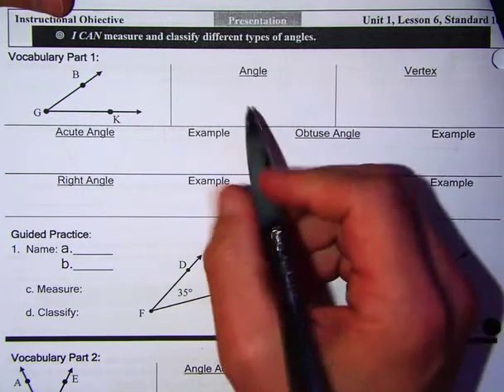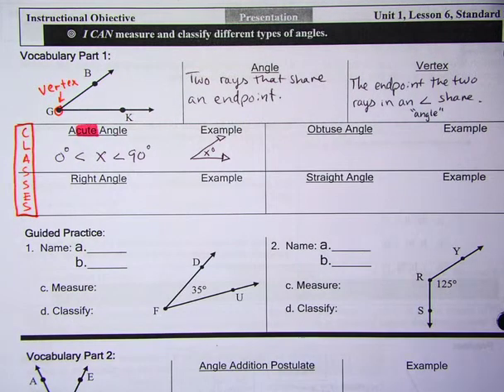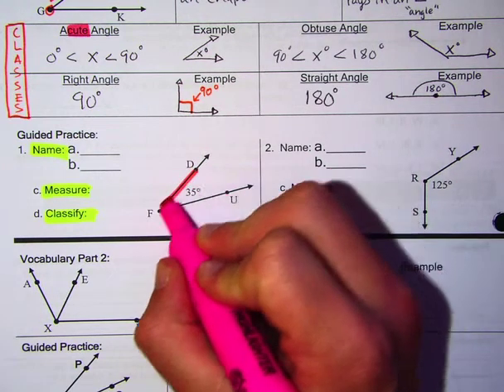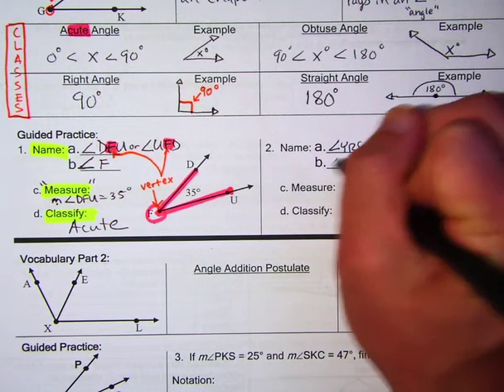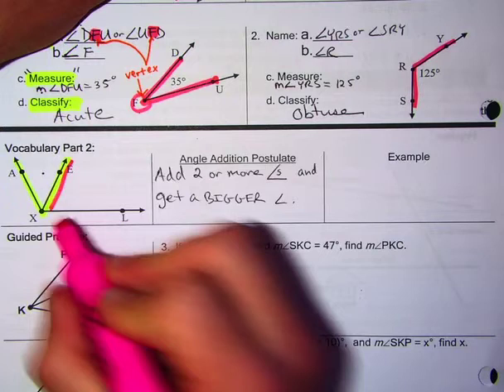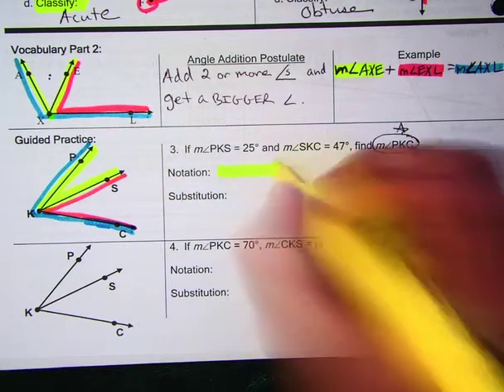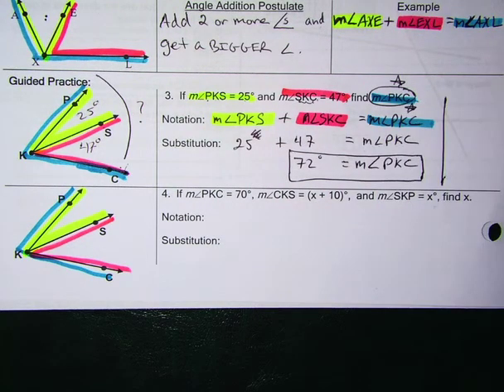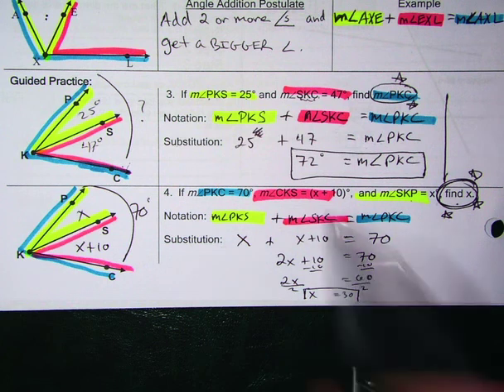Geo 1.06 - Measure and Classify Angles